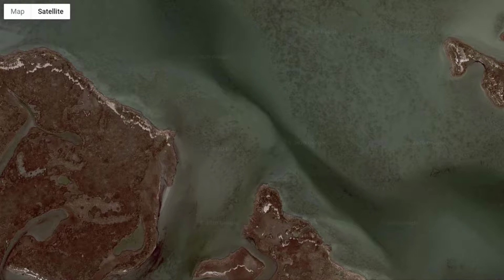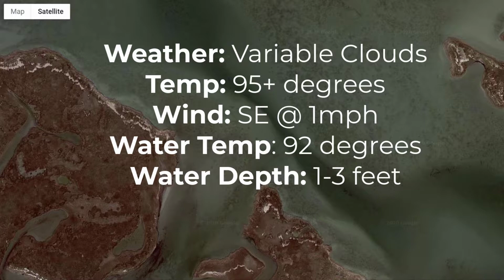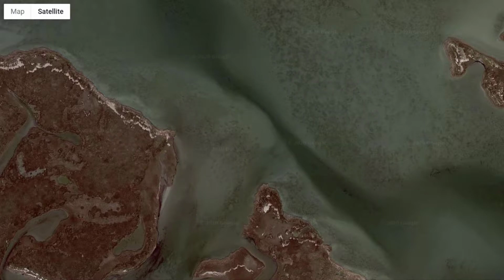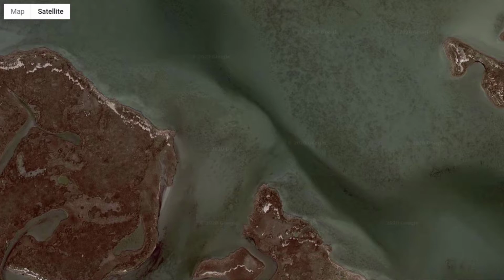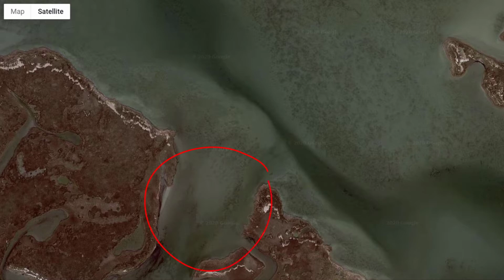Pamlico Sound Redfish - OBX Kayak Fishing for Reds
This video outlines my recent July trip to the Rodanthe in the Outer Banks of North Carolina in search of landing my first redfish.

This video was filmed during the July of 2020. The weather was a mix of clouds and sun and had no wind. Air temperatures were over 95 while the water temperature was 92 degrees. The video was shot in just a couple hours fishing the outgoing tide.

Fish were caught on a 3/8 oz jighead topped with a Slam Shady 2.0 paddletail.

Some key equipment:
Old Town Sportsman Bigwater Kayak
Lowrance Hook 2 9 Fishfinder

Rods:
Star Aerial MH 7'6 rod - Primary in this video
Hurricane Calico Jack 7'6 rod
Custom Light 7'6 rod

Reels:
Penn Fierce III 3000  - Primary in this video
Penn Pursuit III 3000
Daiwa BG

Terminal Tackle:
3/8 oz jighead
Slam Shady 2.0 paddletail

smartfishingtides.com - Compliments of Salt Strong, the best online fishing club.